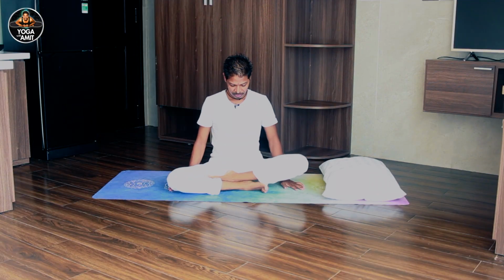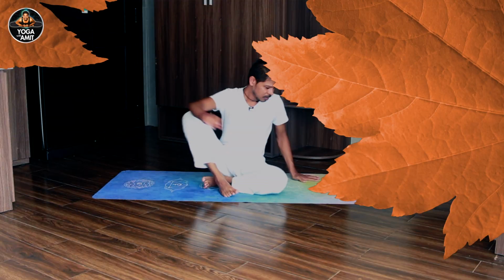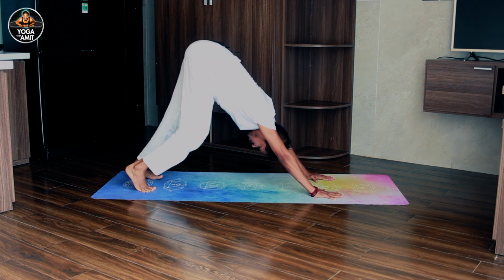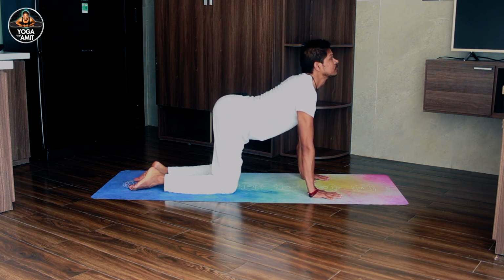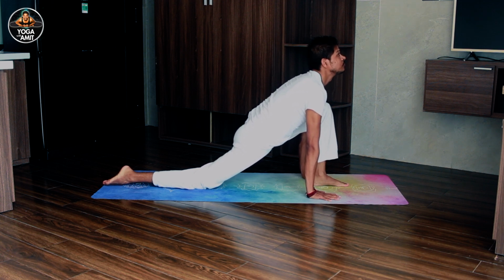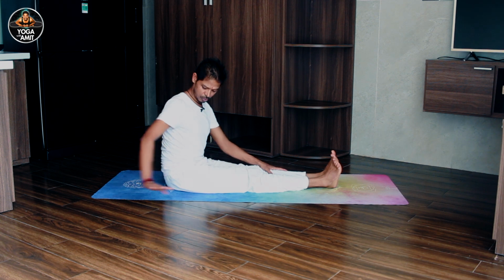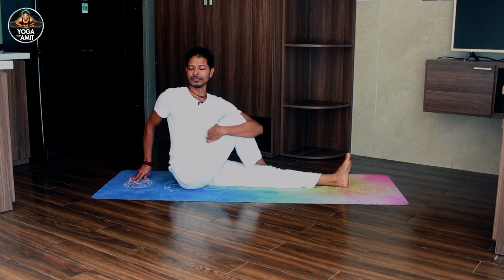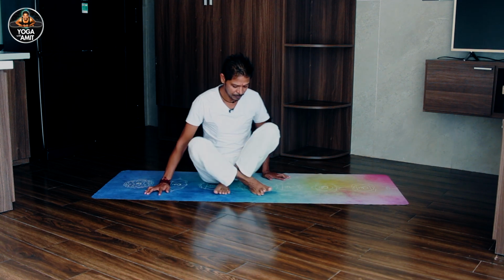7 Basic and Important Yoga Asanas for Good Health with Their Benefits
The "7 Basic & Most Important Yoga Asanas for Good Health" a follow-along series introduces foundational yoga poses to improve physical and mental well-being.
Each asana focuses on unique benefits, including flexibility, strength, balance, and relaxation. Perfect for beginners, this series helps establish a consistent practice for a healthier, more harmonious lifestyle.